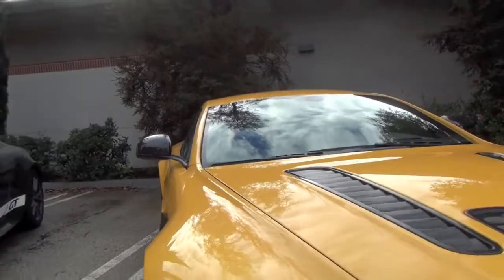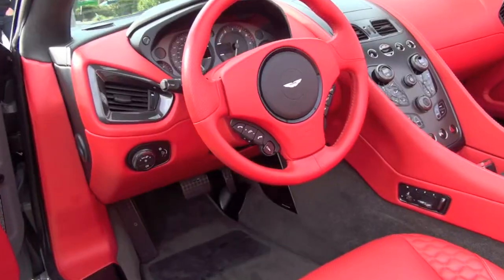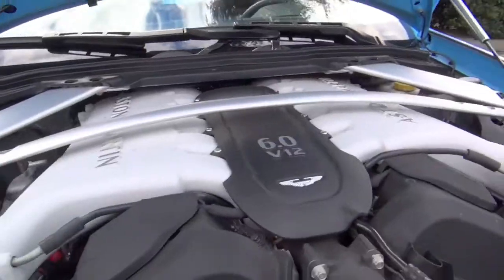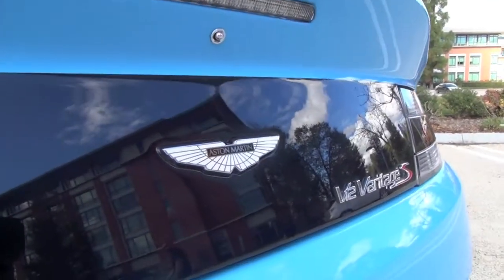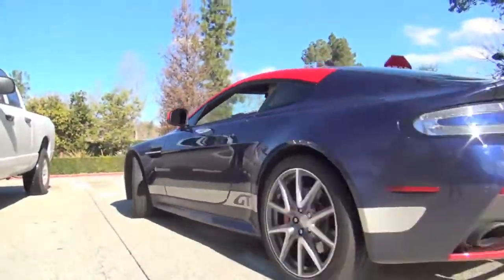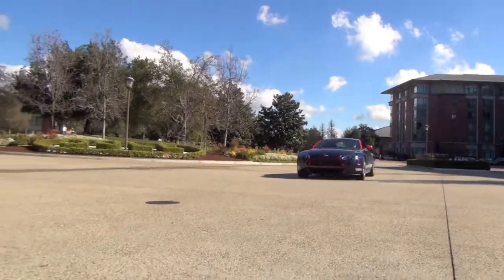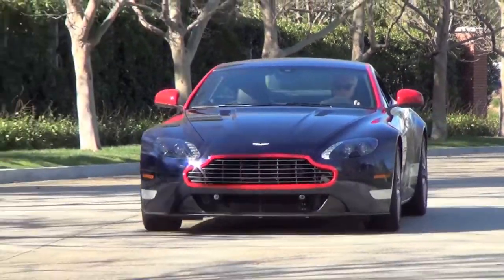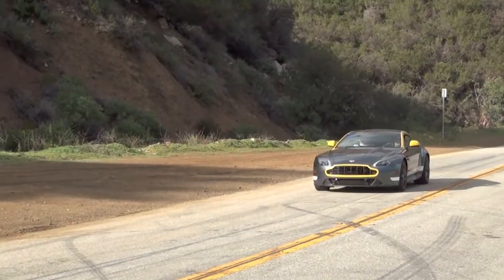2015 Aston Martin Vantage GT presentation by Chief Engineer John Caress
Making the Aston Martin brand more accessible to sports car enthusiasts than ever before, the bold new 2015 Vantage GT combines race-honed dynamics and looks with a new sub- $100,000 price entry point and comes in Coupe or Roadster form, each offered with either six- speed manual or seven-speed Sportshift II automated manual transmission – both delivering 430bhp and a top speed of 190mph.
Pure, unadulterated fun is what lies at the heart of the new V8 Vantage GT. Honed on the track to excel on the road, Vantage GT – available in Coupe or Roadster form – delivers a power hike to 430bhp at 7,300rpm. This means a top speed of 190mph and a reduced 0-60mph time of 4.6 seconds.